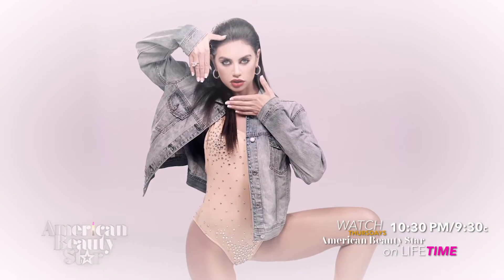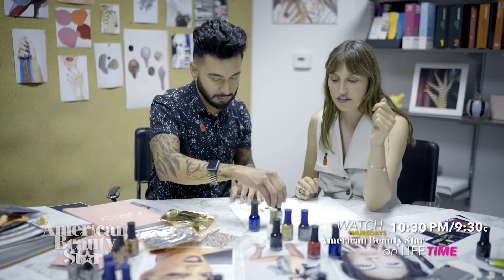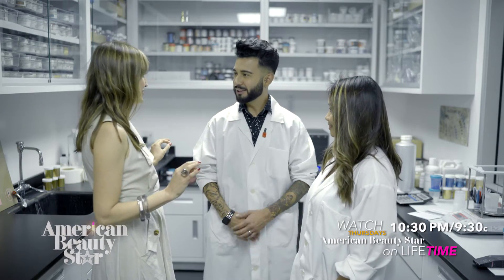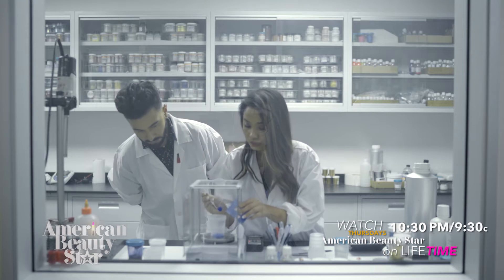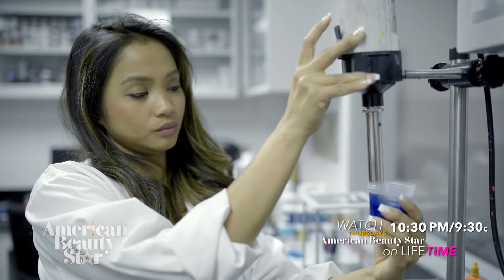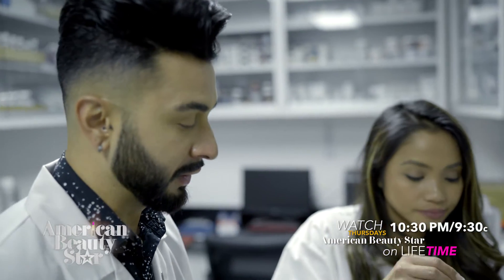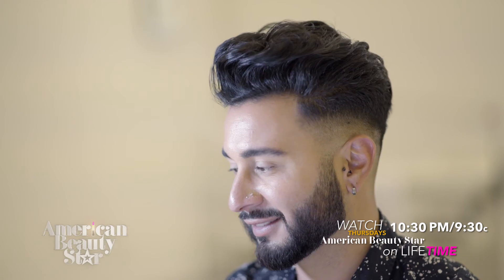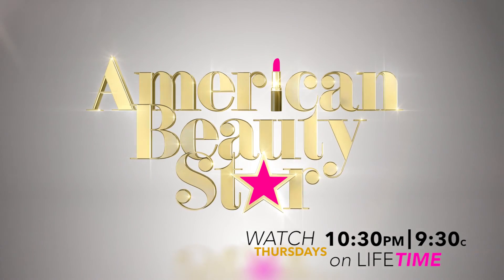American Beauty Star's Orly Collection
Watch as former American Beauty Star contestant, Andrew Velazquez creates the American Beauty Star nail collection with ORLY Nails.

ABOUT AMERICAN BEAUTY STAR

Contestants become beauty directors creating high-end makeup, hair glam creations for red carpets and runway shows.